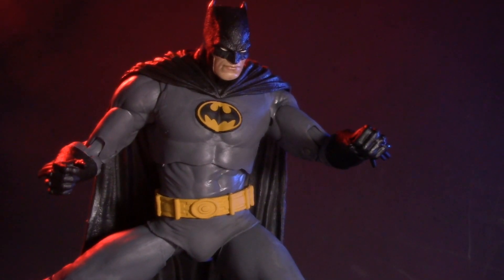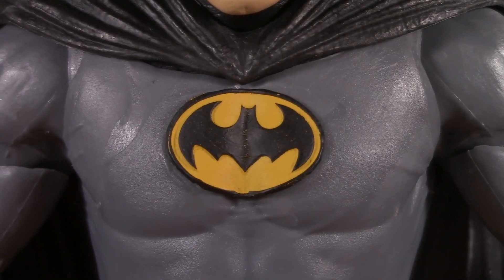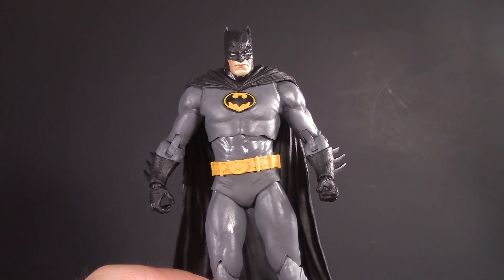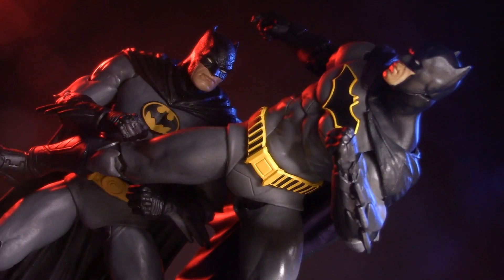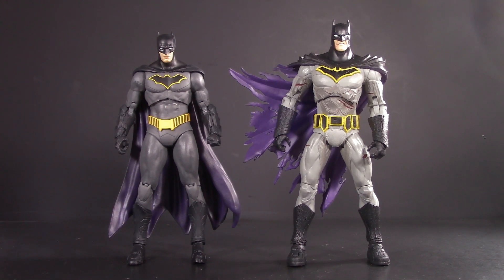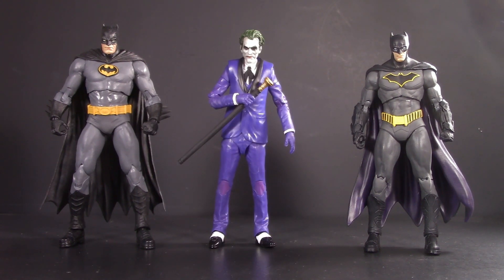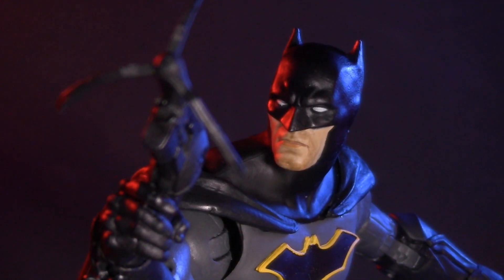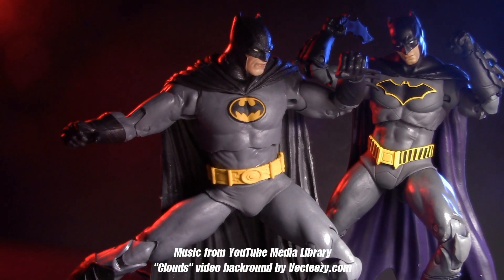DC Multiverse Three Jokers Batman vs DC Rebirth Batman - 5POA VERSUS Action Figure Review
The Batman (2022) is finally in theaters! To celebrate, we are showcasing Batman figures old and new all month long!

Today, we are pitting the fan favorite Three Jokers Batman against the all-new DC Rebirth version to see which bat is the best bang for your buck!